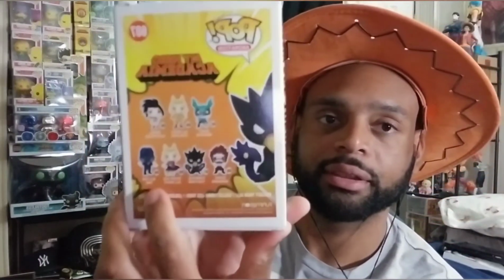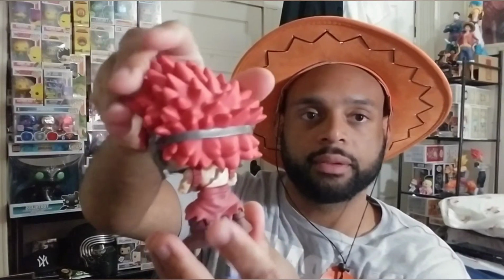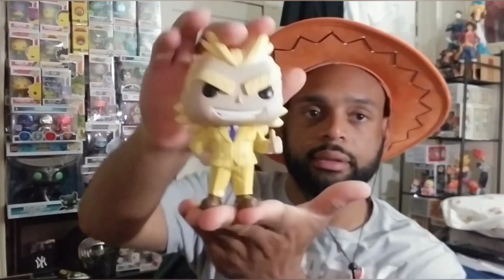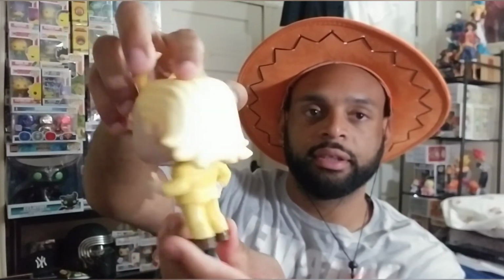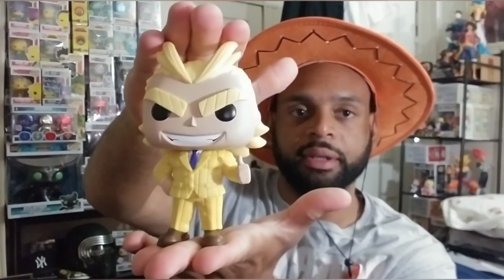Funko Tuesdays - Gamestop Haul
Found some very cool pops I was looking for.

Twitter  - Pop N' Stories

Instagram  - Pop N' Stories